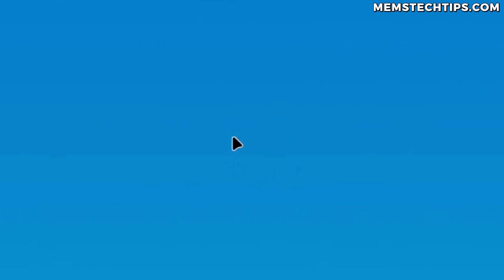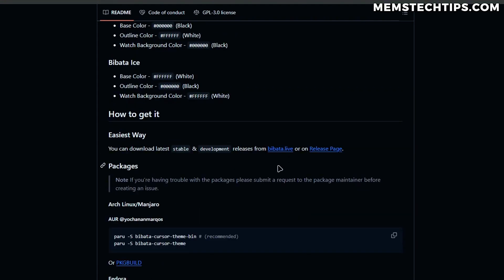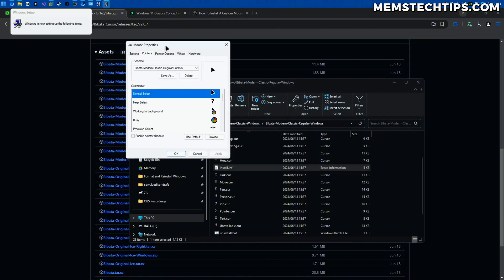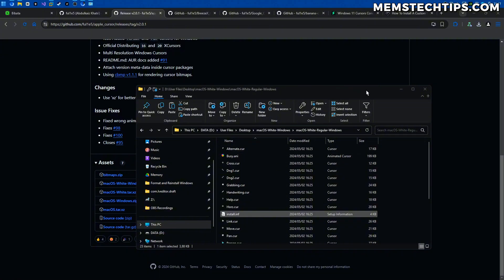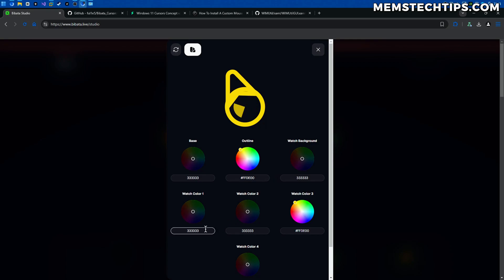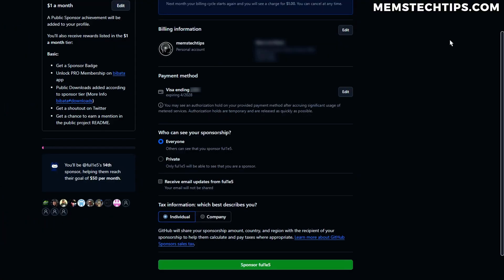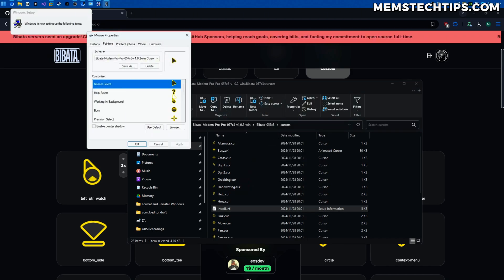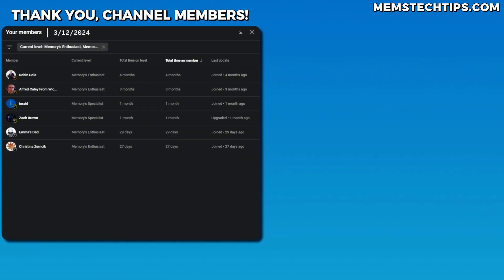Don't Miss Out On THESE Free Custom Mouse Cursors! (Windows/Linux)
In this video, I'll show you how to download and install free custom mouse cursors on Windows 10 and Windows 11. These mouse cursors are hosted on GitHub and are all free and open source, some of them are even preinstalled on some Linux distros. I'll also show you how to use Bibata's website to create your own custom mouse cursors so your desktop can really be unique!

⏱️ CHAPTERS:
00:00 How to Install Premade Custom Mouse Cursors
03:14 Installing macOS Cursors on Windows
04:28 More Premade Mouse Cursors for Windows and Linux
04:46 How to Create YOUR OWN Custom Mouse Cursor